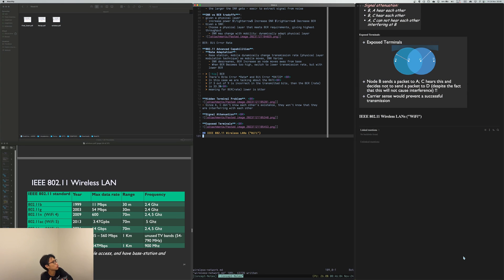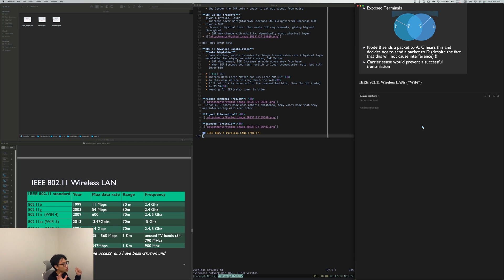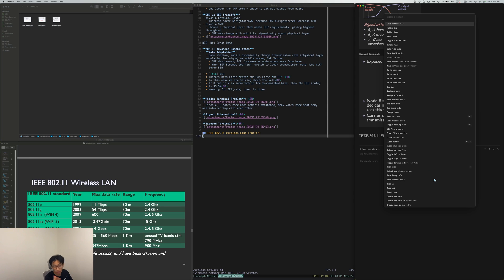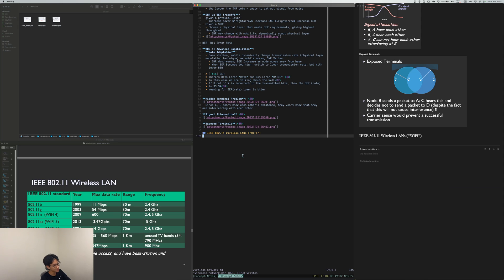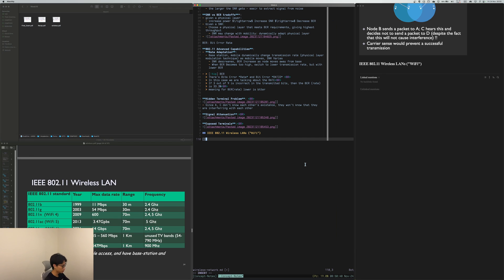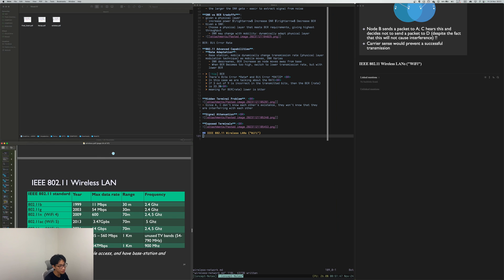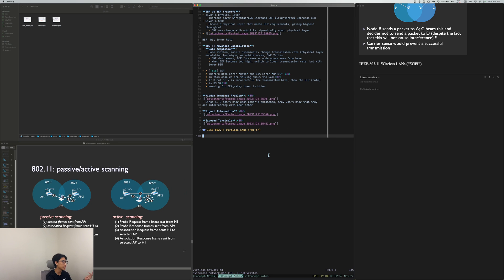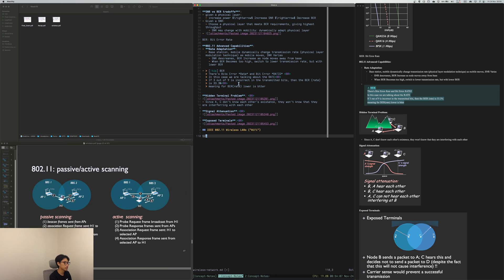How I Take CS Notes with Nvim and Obsidian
Sorry, the links aren't clickable for now, I need to get this YouTube channel verified lmao